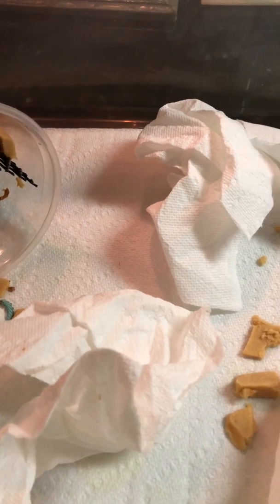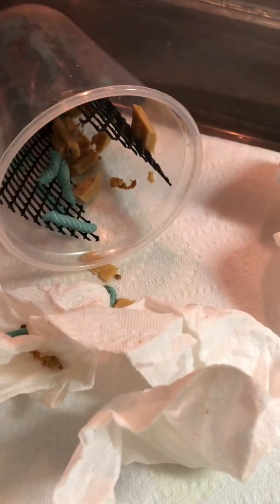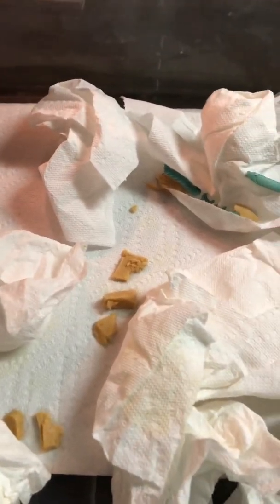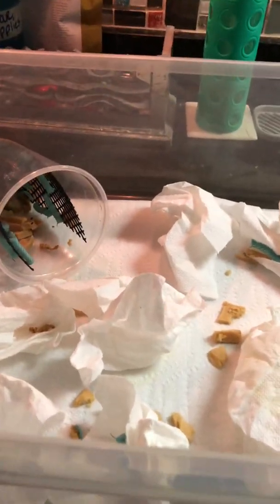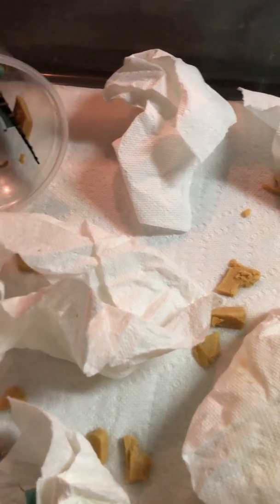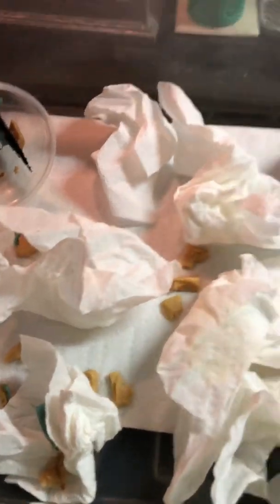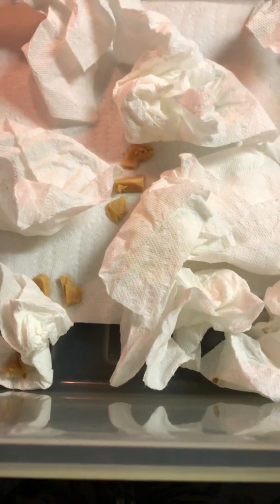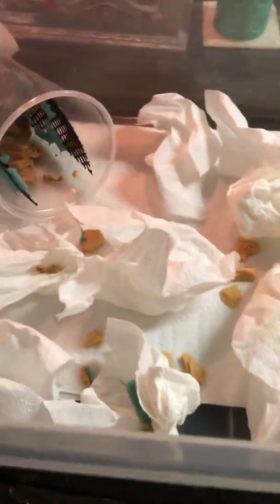My hornworms are too big for the cup! What do I do?? Congrats Mexico on your hornworm breeding!!!!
All about hornworms!!